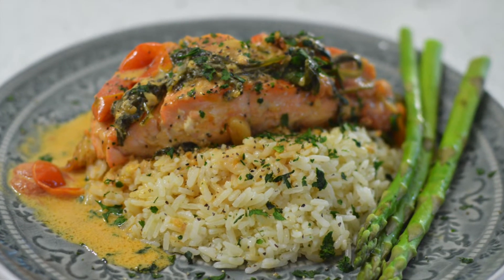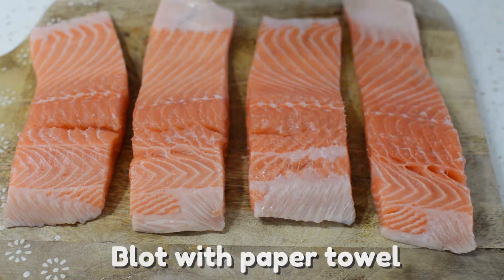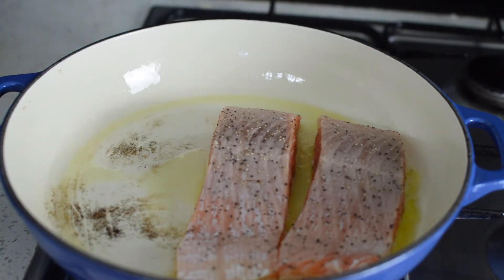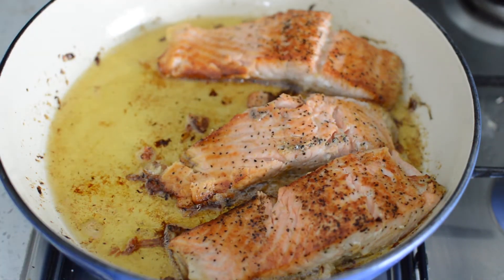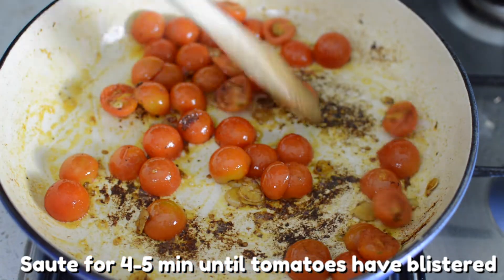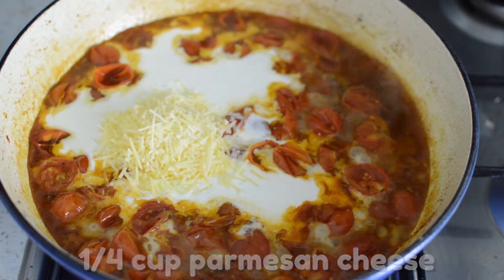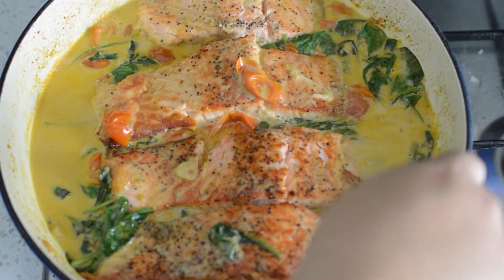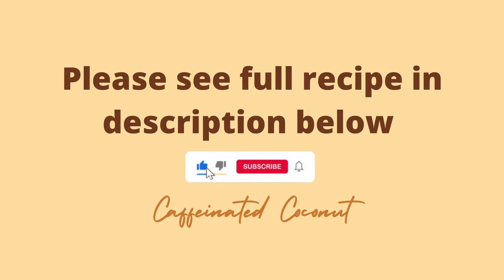Quick & Easy Creamy Tuscan Salmon | One Pan Recipe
Looking for the perfect Valentine’s Day dinner that will impress your loved one. Look no further! This salmon recipe is made with simple ingredients, but your loved one will definitely call you a gourmet chef after tasting it. This salmon is cooked to perfection in a complex creamy sauce that marries all the flavour notes. Savoury, sweet and tangy all in one beautiful sauce. Serve this Creamy Tuscan Salmon recipe with some rice or pasta for the perfect pairing.
Creamy Tuscan Salmon Ingredients (4 servings)
3 cloves of garlic
1-1/2 cup cherry tomato
4 pieces of skin-off salmon (800g-1kg)
¾ cup dry white wine (pinot grigio, chardonnay, Riesling, sauvignon blanc)
¾ cup of heavy cream (~35%)
¼ cup parmesan cheese
2 cup of washed and cleaned spinach
Salt
Pepper
Parsley